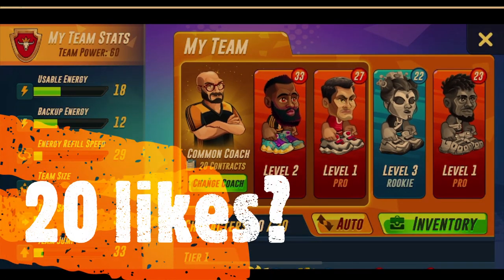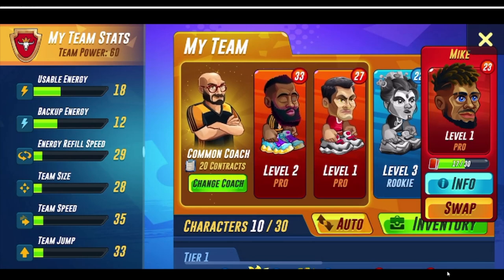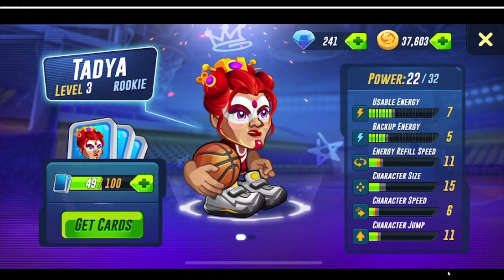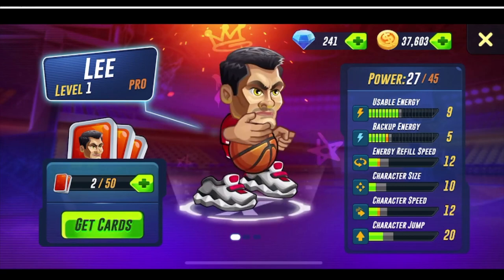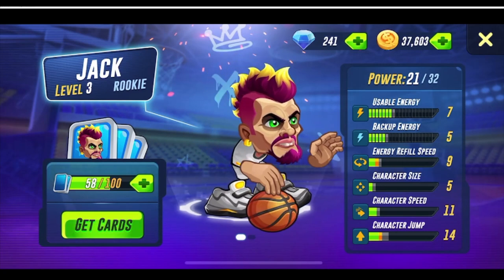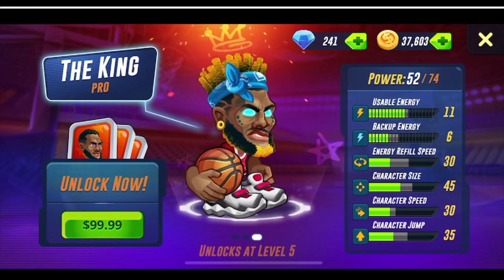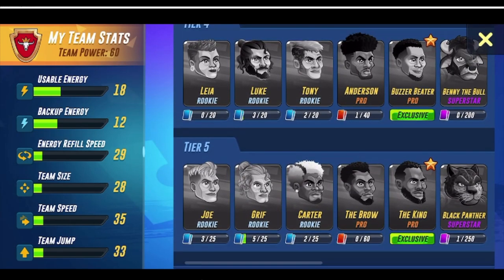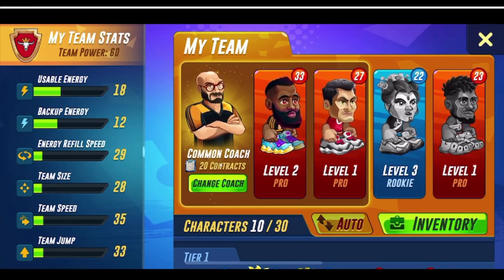BEST CHARCTERS TO USE IN BASKETBALL ARENA!!